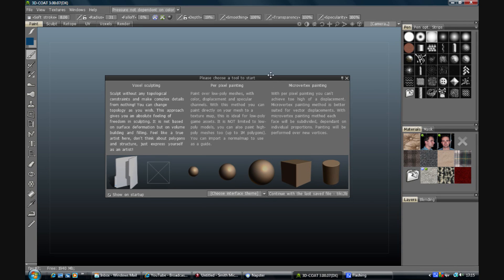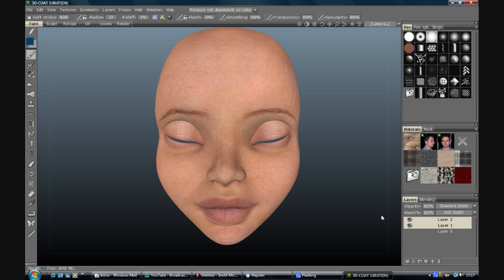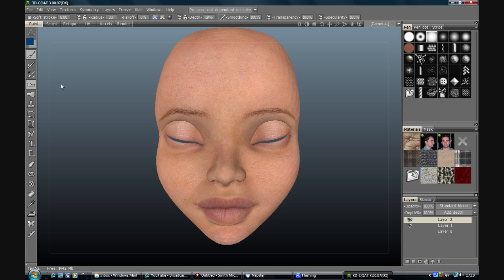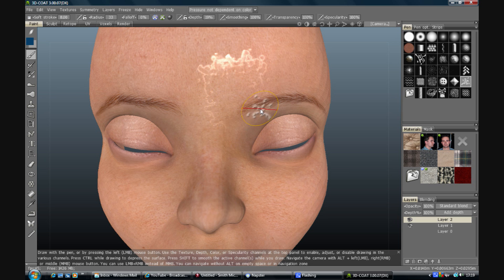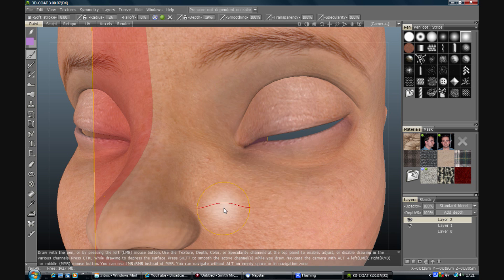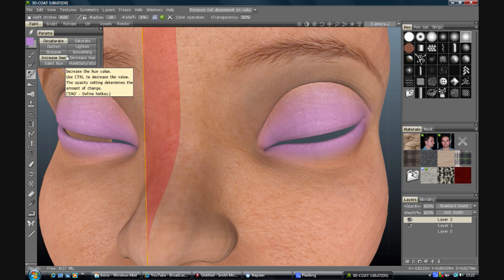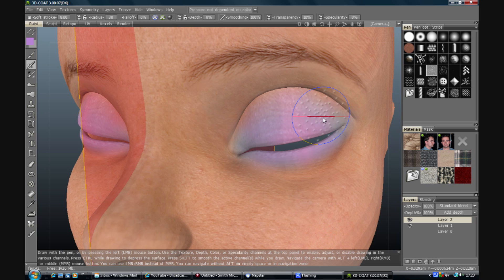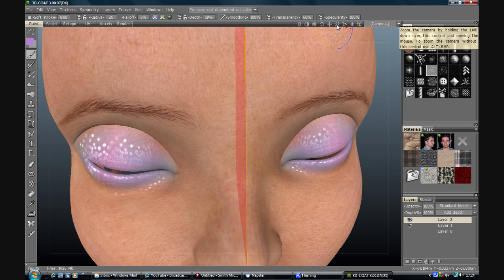(part 2) Painting a texture for Poser in 3D Coat